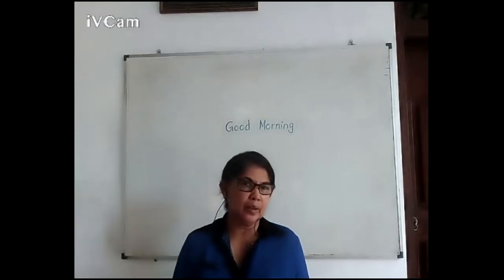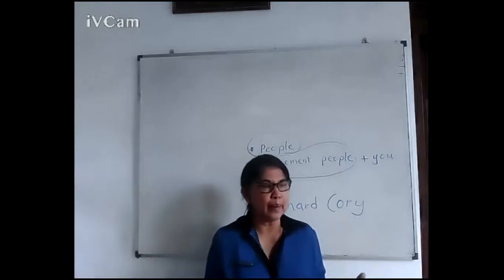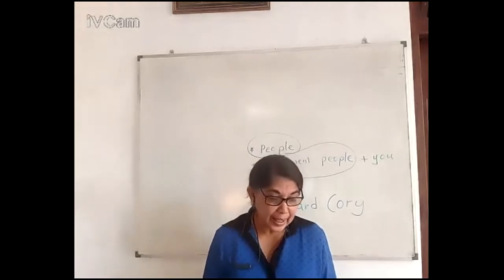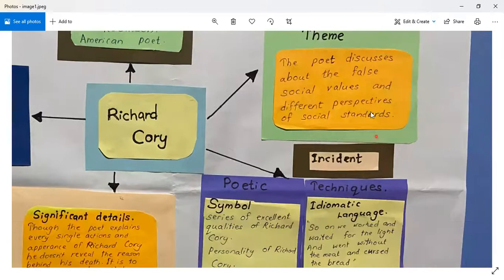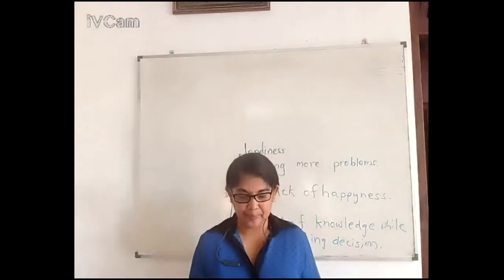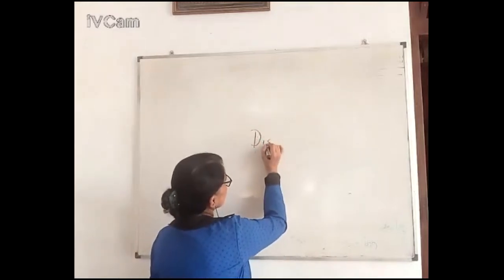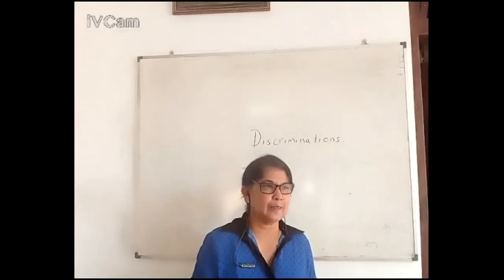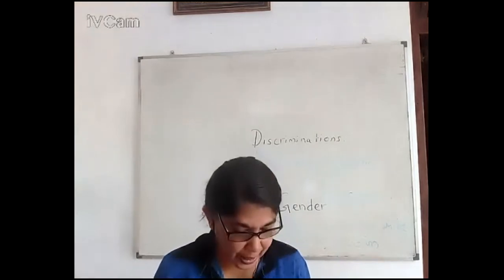GCE O/L English Literature | Session 2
This is the second session of GCE O/L  English Literature  support session conducted by Malani Senarath. Two poems were discussed in this session.
RICHARD CORY
I KNOW WHY THE CAGED BIRD SINGS